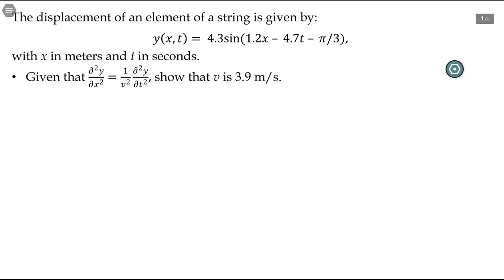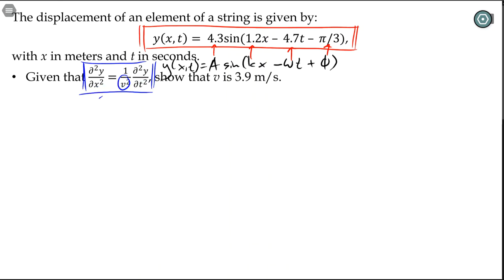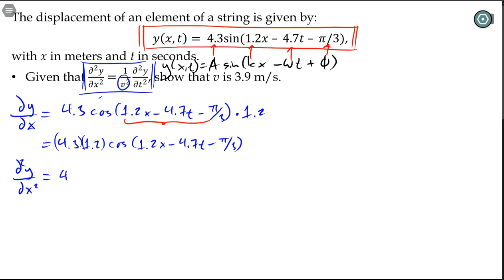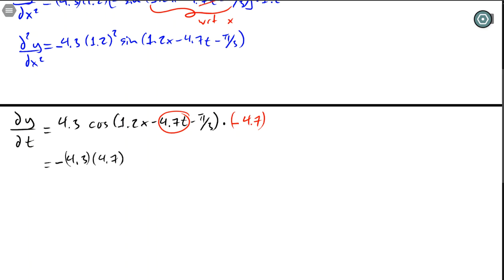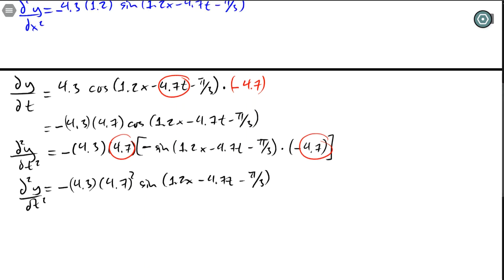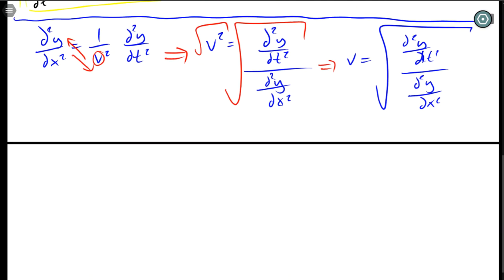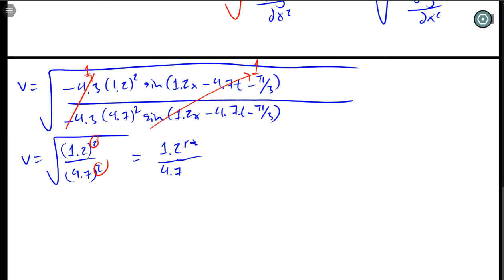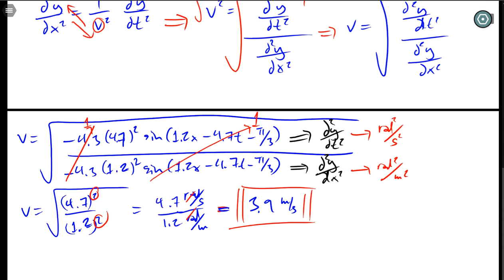University Physics 2 - Wave Equation/Double Partial Derivatives Example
An example of using a basic wave function to solve for the different parts of the wave equation with the goal of looking for the wave speed.  This problem uses partial derivatives with respect to the two parameters of a wave function, i.e., position and time.